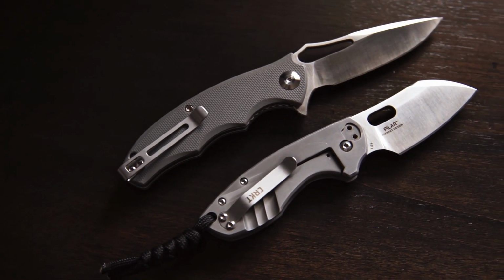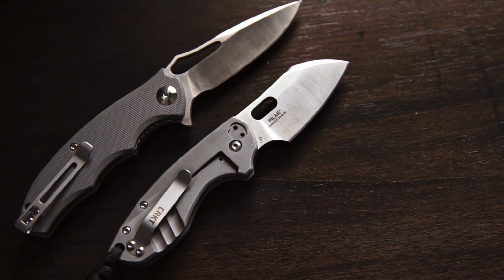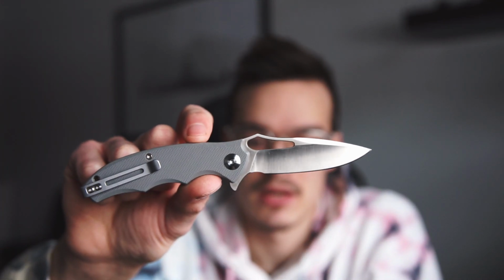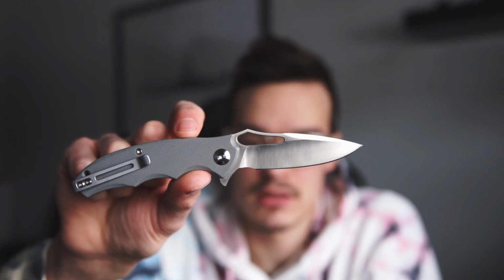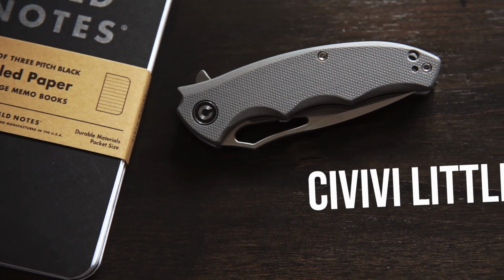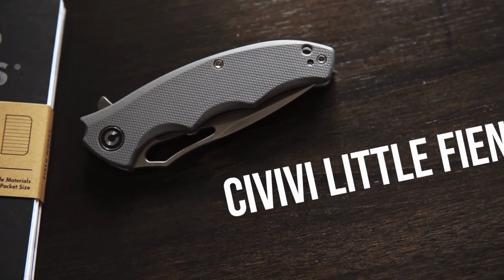My Top 2020 Knives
Here are my picks for my top knives of 2020.

CRKT Pilar
CIVIVI Little Fiend
Benchmade Bugout Mini
GiantMouse ACE Biblio